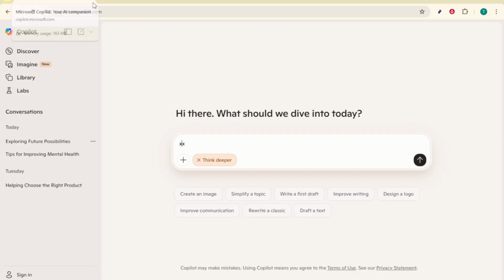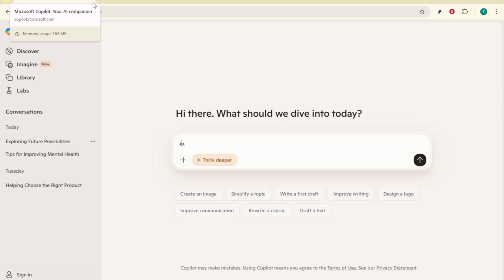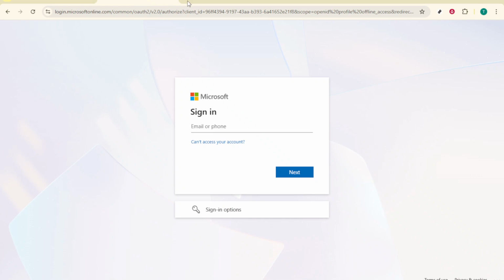Use the New Microsoft 365 Copilot Notebooks [2025 Guide]